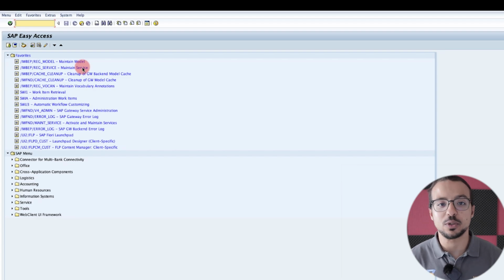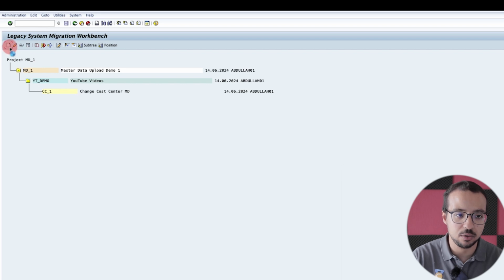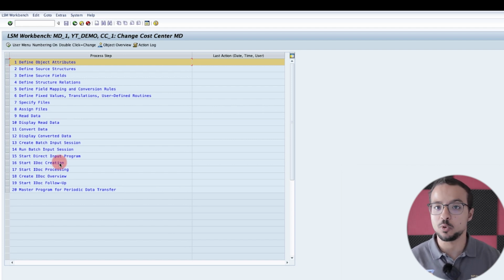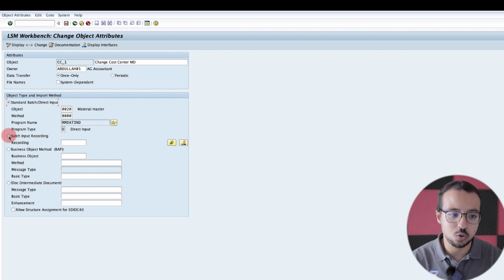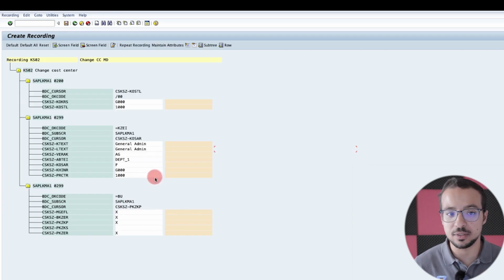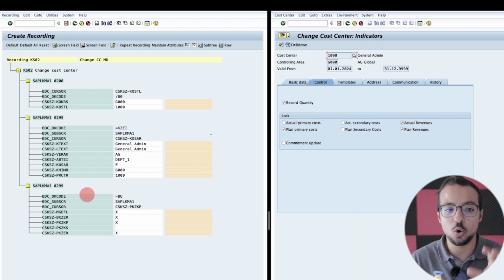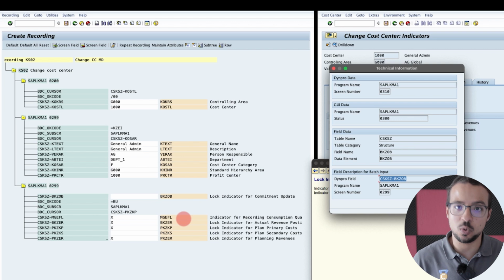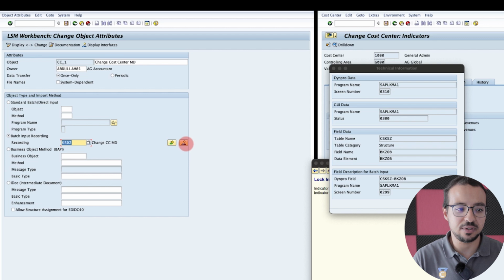SAP LSMW KS02: Create & Edit a Batch Input Recording (Part 1)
Create an SAP LSMW Batch Input Recording for KS02 cost center changes and learn how projects, Dynpro screens, fields and target mappings work.

In Part 1 of this complete SAP S/4HANA and ECC demonstration, Abdullah Galal starts an LSMW project from scratch, records a real KS02 transaction, inspects the captured screens and fields, and edits the recording to add or remove fields.

You will learn:
- When LSMW is useful for changing existing SAP master data
- How to structure an LSMW project, subproject and object
- The difference between All Objects and All Project Objects
- How to configure Double click = Change, numbering and the User menu
- The difference between Batch Input Recording, Direct Input and IDoc methods
- When to use a standard SAP program versus your own recording
- How to define Object Attributes and create a KS02 recording
- Why the manually recorded example is saved and must be removed from the upload file
- How SAP captures program names, Dynpro screen numbers and Dynpro fields
- How to find a field name through F1 Help and Technical Information
- How Default All creates target-field definitions
- How to add a missing screen field without repeating the recording
- How source and target structures connect to the Excel upload template
- How to reset an unwanted mapping so a field is excluded

Chapters:
0:00 Why use LSMW for existing SAP data
0:36 Full LSMW Batch Input Recording course plan
2:34 Channel, membership and SAP-access update
5:35 Start the LSMW project structure
7:16 Create a project, subproject and object
9:04 Configure the LSMW step menu
10:45 Compare LSMW methods
11:43 Define Object Attributes
14:24 Record KS02 cost center changes
16:45 Understand captured screens and fields
19:21 Add a missing Dynpro field
21:31 Understand target fields and source mapping
24:01 Remove unwanted field mappings
25:15 Part 1 recap and next lesson

SAP terms covered: LSMW, KS02, Batch Input Recording, Legacy System Migration Workbench, project, subproject, object, Define Object Attributes, Dynpro screen, Dynpro field, target structure, source structure, field mapping, cost center master data, SAP S/4HANA and SAP ECC.